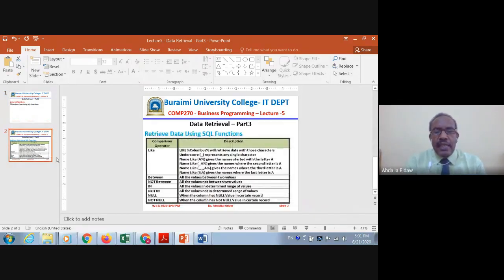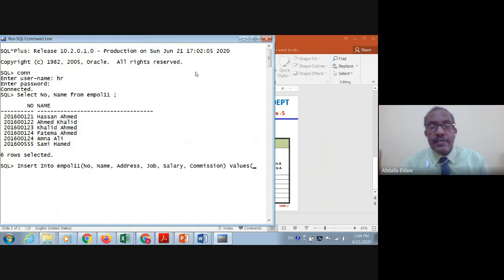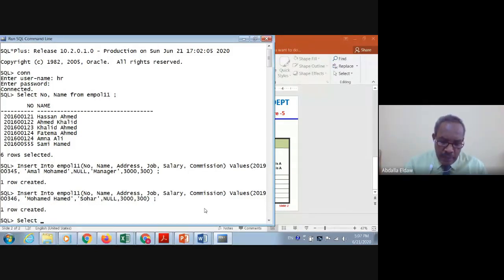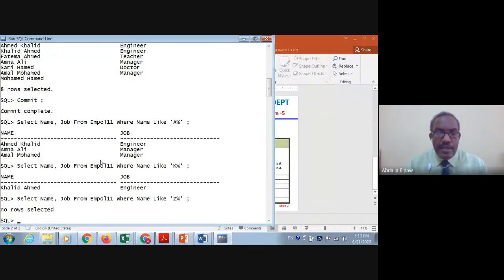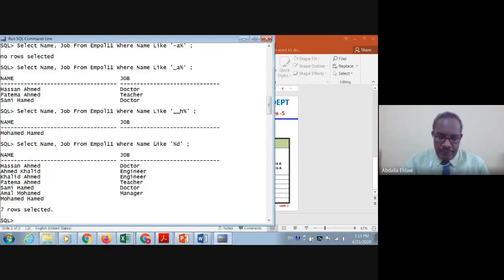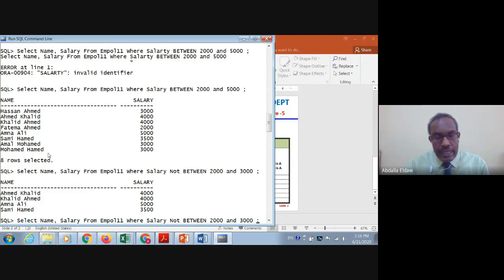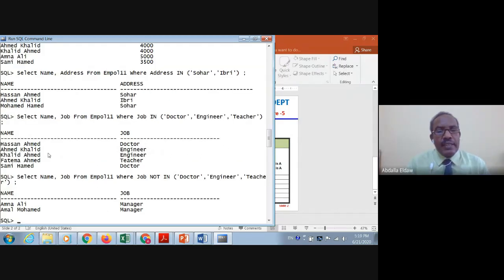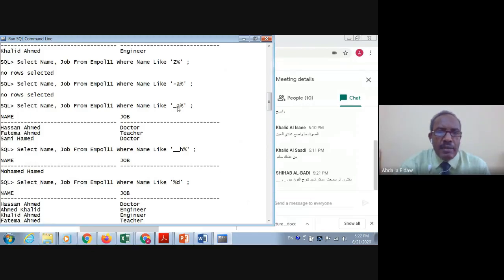SQL - Database Retrieval - Part3 - Dr. Abdalla Eldaw